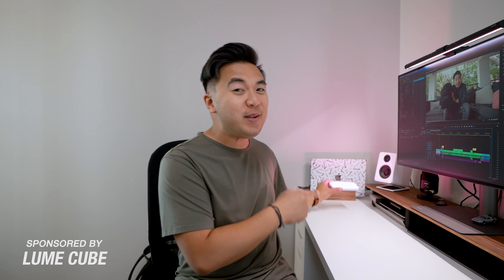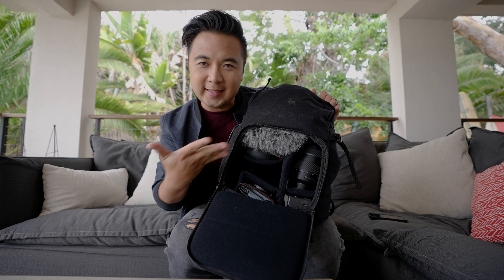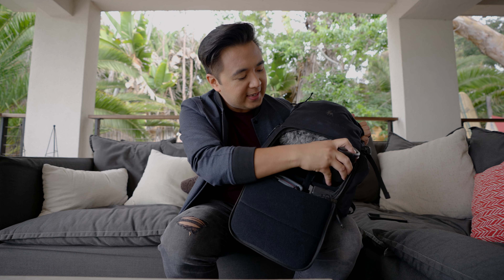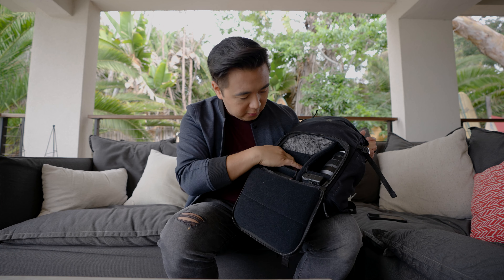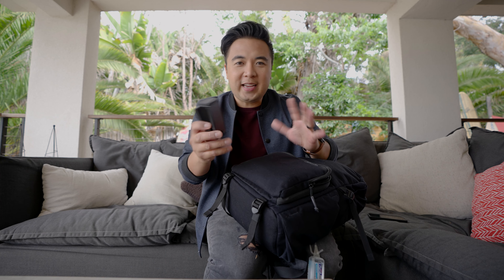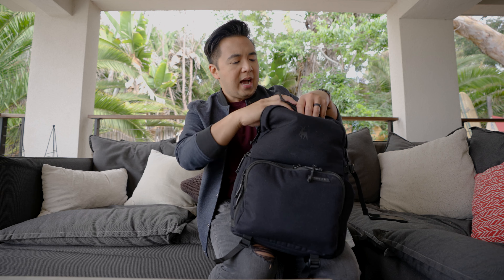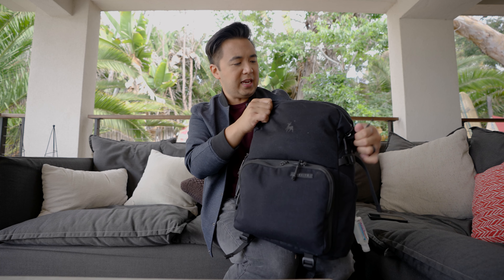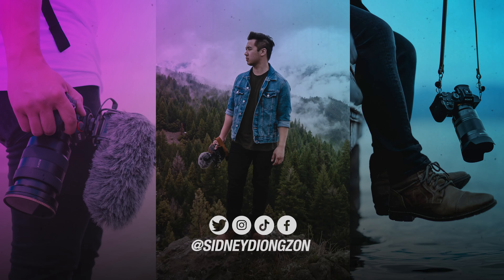SMALLER Camera Bags are BETTER!